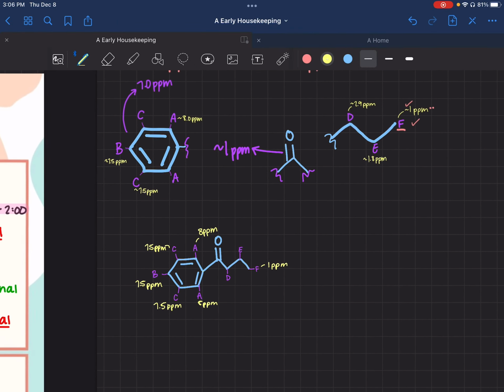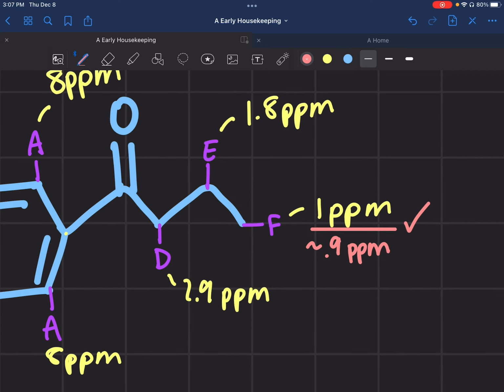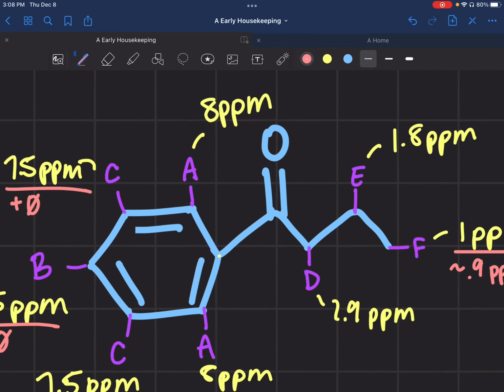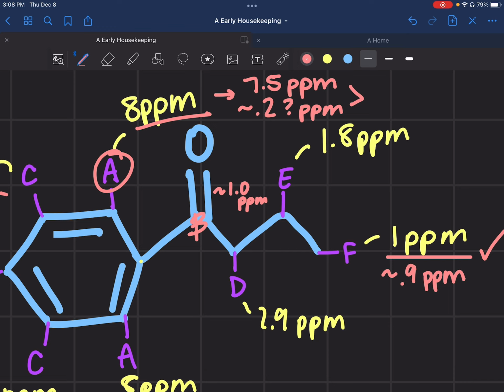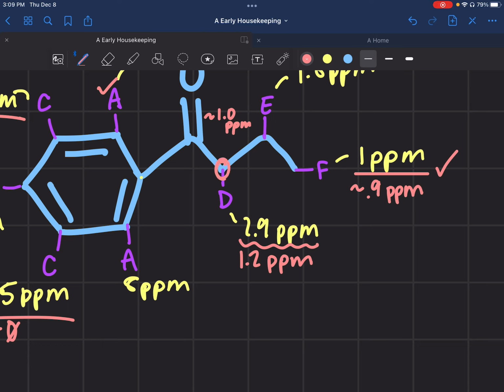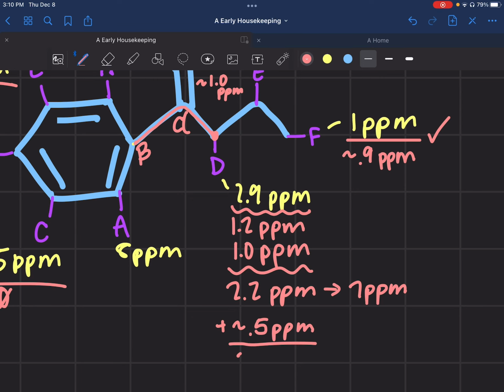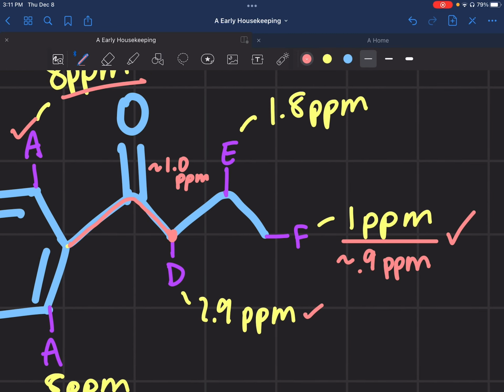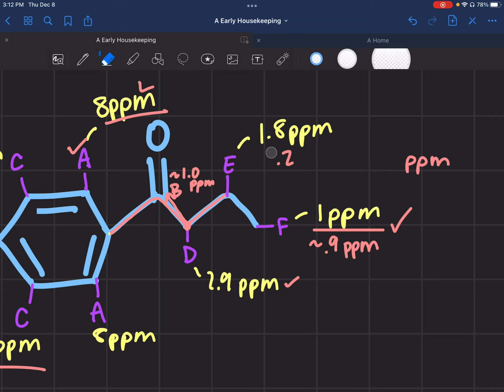Correction for HW11 Owen (sorry lol)